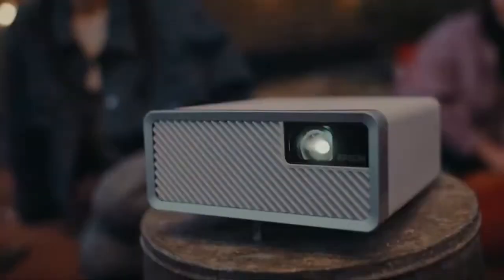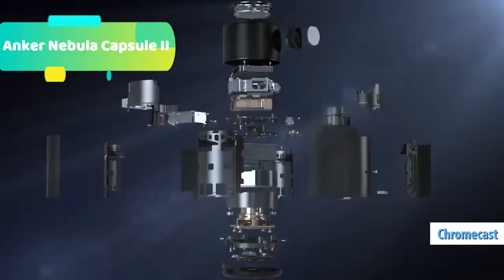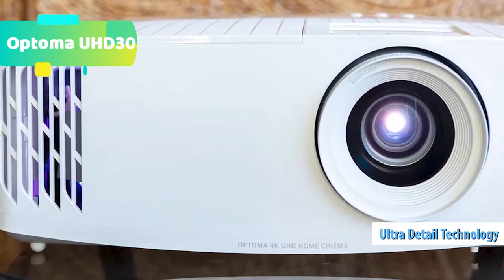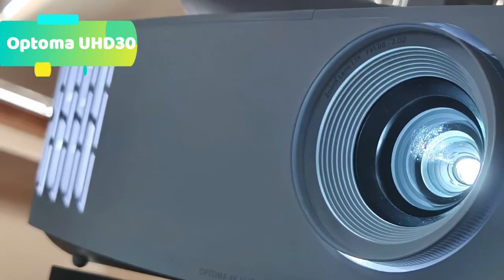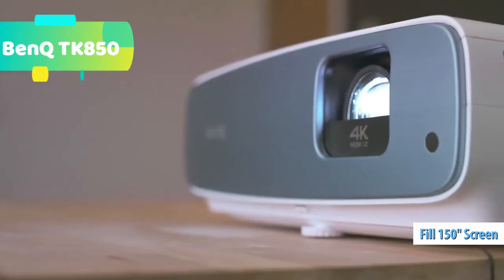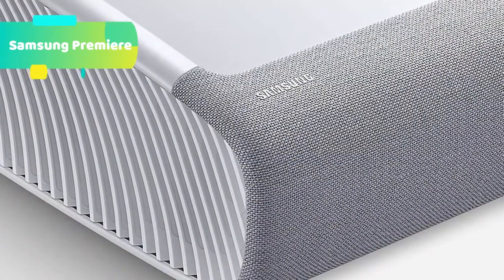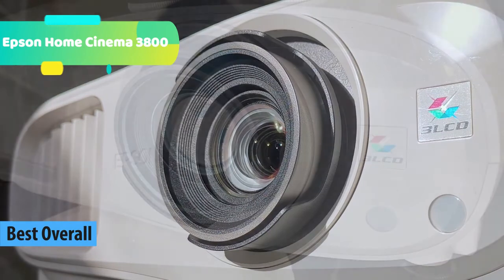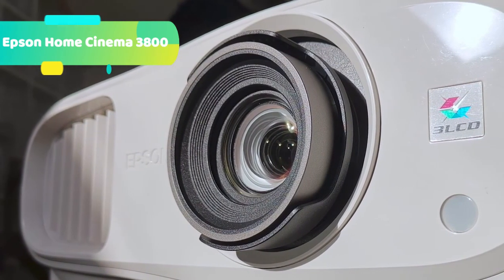Top 5 BEST 4K Projectors 2021 - Home Theater and Gaming - Top 5 picks - Detailed Review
Top 5 BEST 4K Projectors (2021)

-Links to the Best 4K Projectors 2021 we listed in this video:

-US Links

-5. Anker Nebula Capsule II

-4. Optoma UHD30

-3. BenQ TK850

-2. Samsung Premiere

-1. Epson Home Cinema 3800

What is the best 4K projector to buy?
Is it worth buying a 4K projector?
Are 4K projectors as good as 4K TV?
Which brand is best for projectors?
Which projector is better BenQ or Epson?
Are cheap projectors any good?
Should I upgrade to a 4K projector?
Is DLP projector better than LCD?
Are projectors better than TVs?
How do I choose a 4K projector?
How far away should you sit from a 120 inch screen?
How much is a 4K projector?
What should I look for when buying a projector?
What is the best budget projector?
How do I choose a projector?
Which is the best Epson projector?
Which home projector is best?
Is Fangor a good projector brand?
Is 7000 lumens good for a projector?
Are mini projectors worth buying?
How much should I spend on a projector?
Which is better WXGA or full HD?
How many lumens do I need for a projector?
How many lumens do you need to project in daylight?
Is 3000 lumens too bright?
Is DLP better than LED?
How strong is 5000 lumens?

4k projectors
home theater with projector
home theatre projector
home theatre with projector
projector for home theater
projector home theater
4k projector
movie projectors
projector 4k
projector for a tv